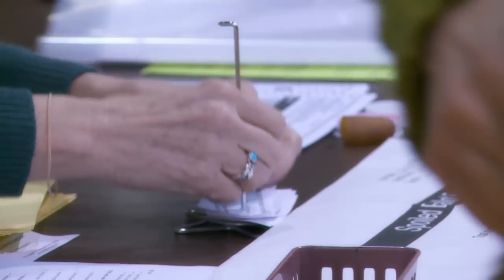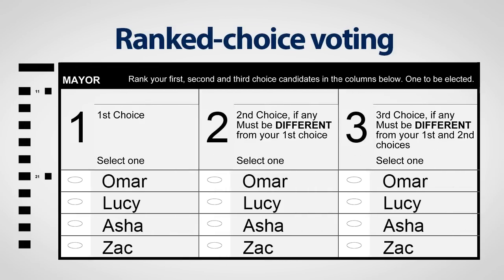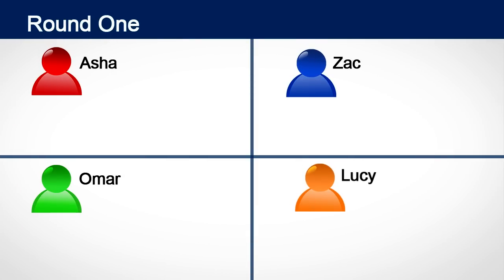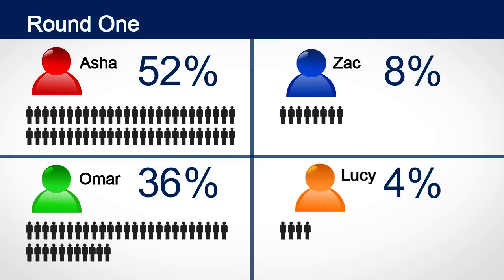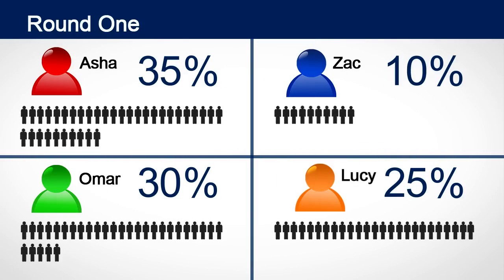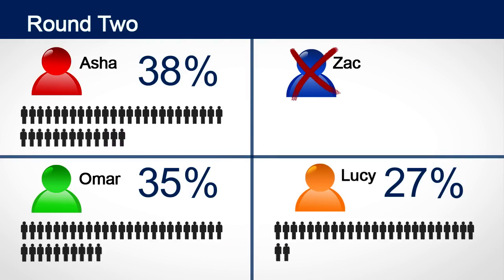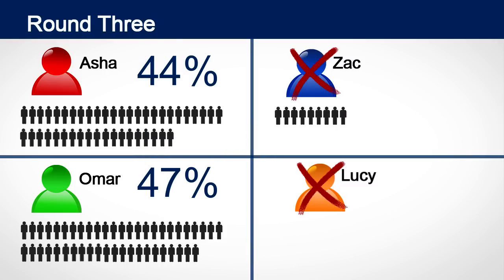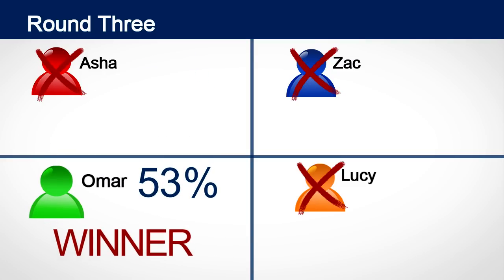Ranked-choice voting in Minneapolis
Minneapolis voters use ranked-choice voting to elect candidates. Check out this video to learn how to vote using ranked-choice voting and see how it's counted.
vote.minneapolismn.gov